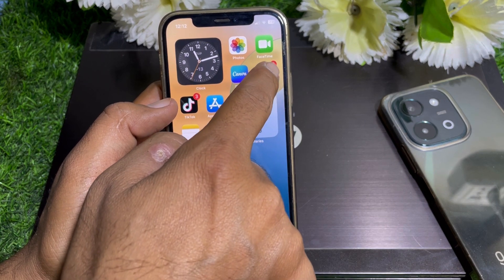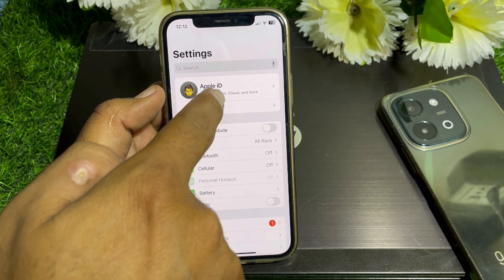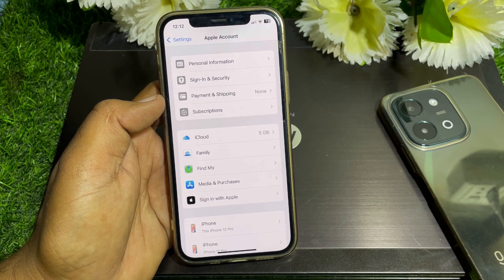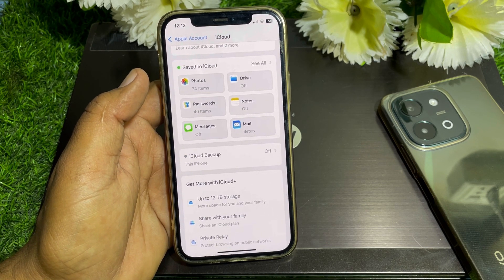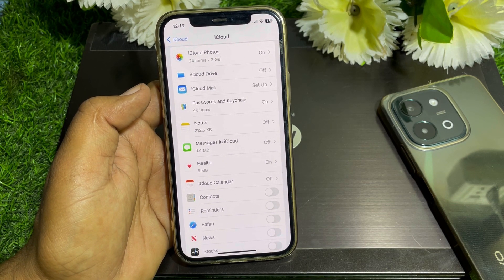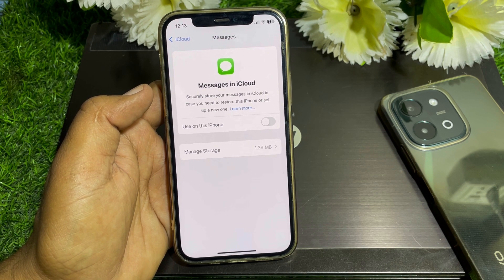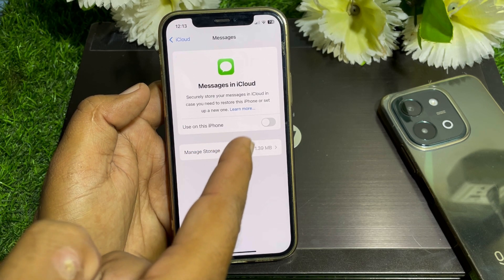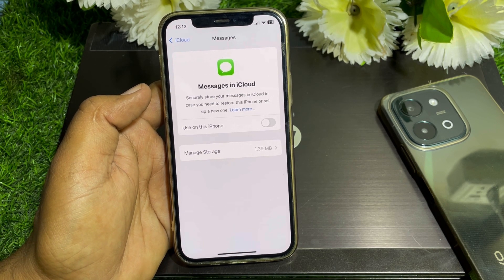How to Stop Sharing Messages Between Two iPhones / iPad / Mac { With Same Apple ID }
Hi Everyone, After watching this video you will be able to know " How to Stop Sharing Messages Between Two iPhones / iPad / Mac { With Same Apple ID } ". So get rid of this problem and enjoy your device.

how to stop sharing messages between two iphones with same apple id,
how to stop sharing messages between iphone and ipad,
how to stop sharing messages between two iphones,
how to stop sharing messages between iphones,
how to stop sharing contacts between ios devices with same apple id,
how to stop sharing contacts between iphone and mac,
how to stop sharing contacts between ios devices,